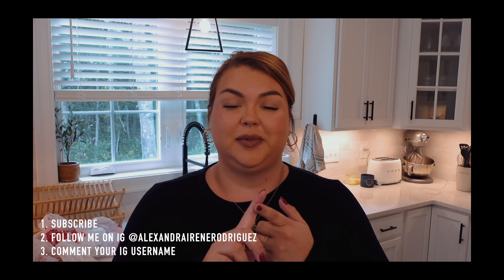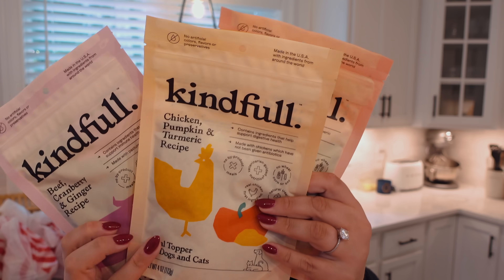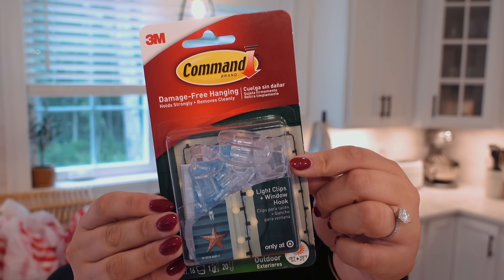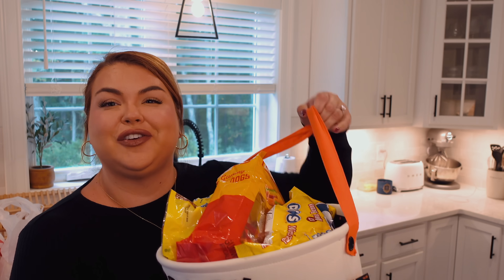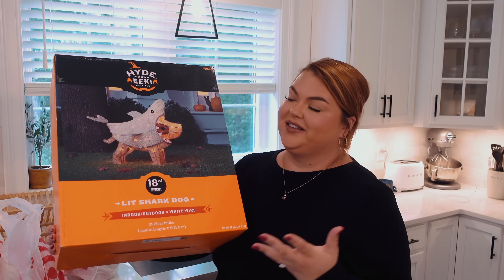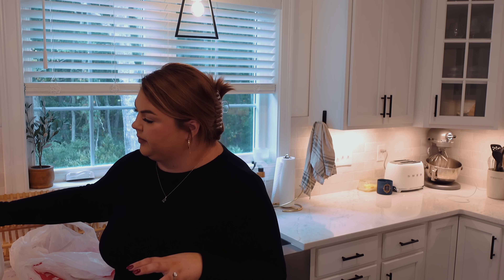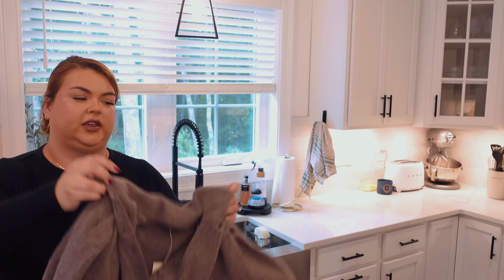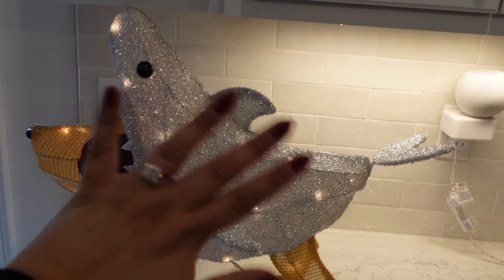HUGE FALL TARGET HAUL | DECOR, CLOTHES + MORE!!!